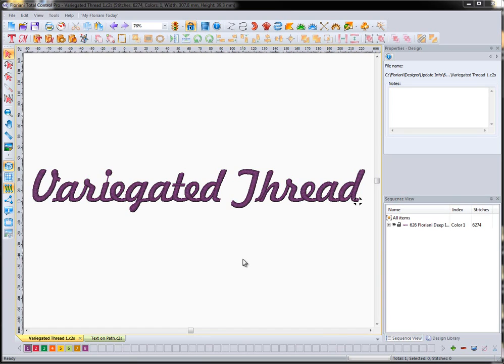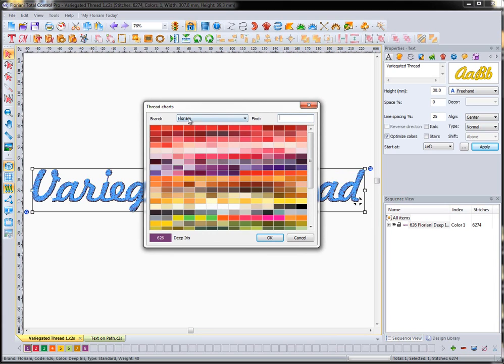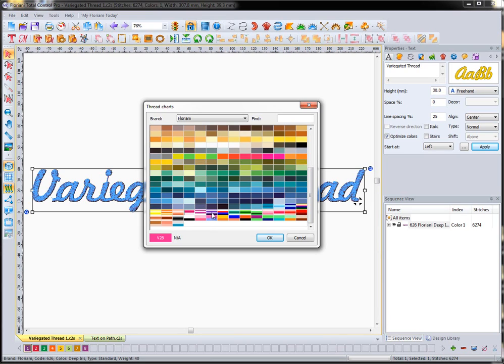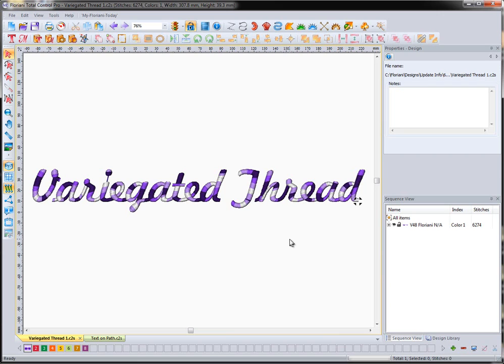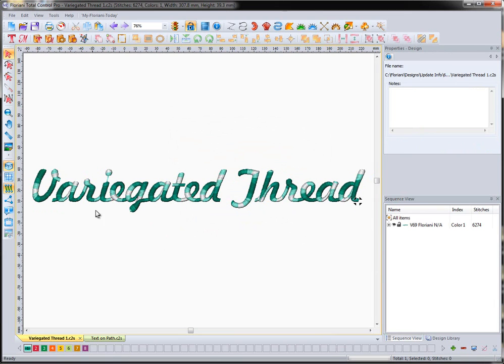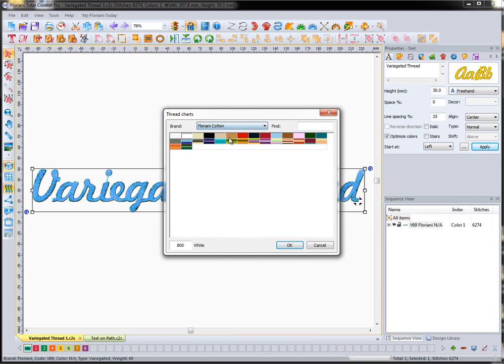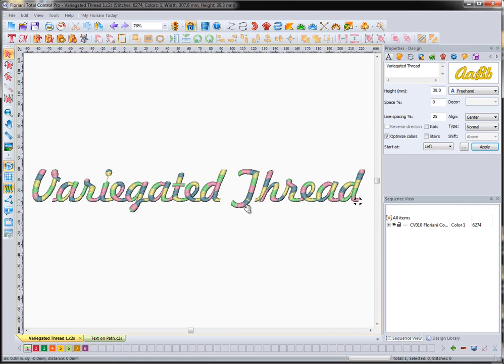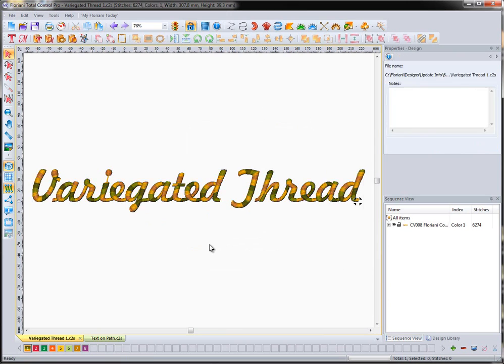View Variegated Thread